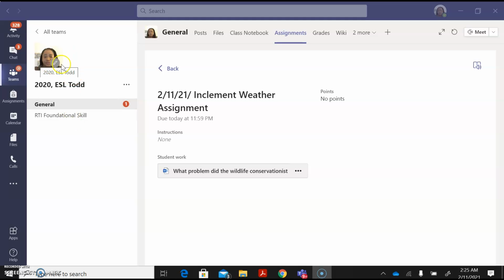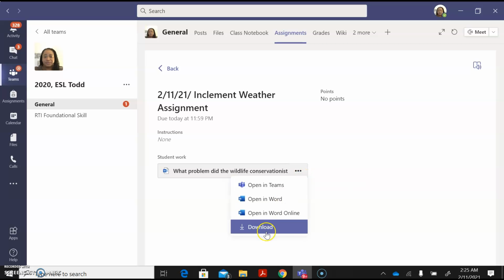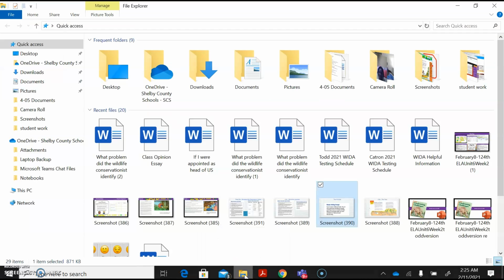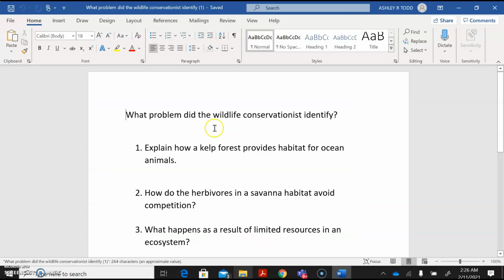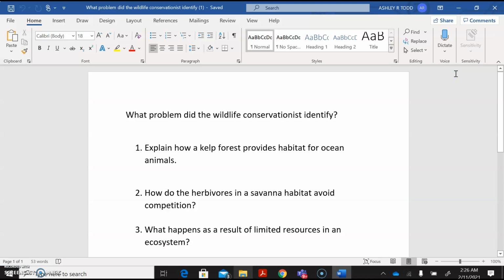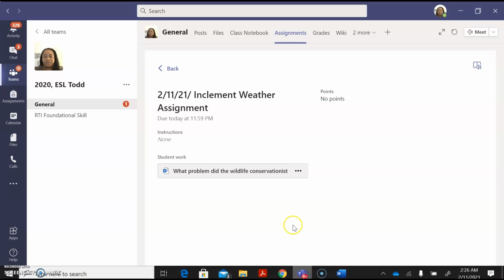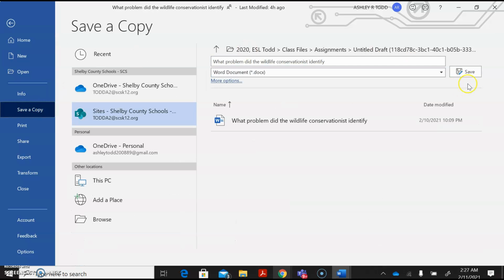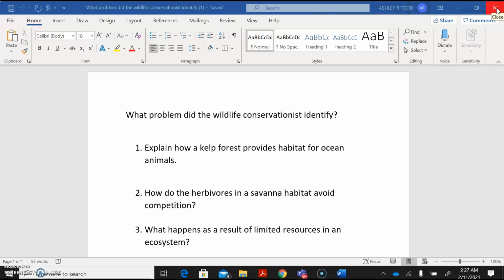How to Download and Save Your Assignments in Microsoft Teams